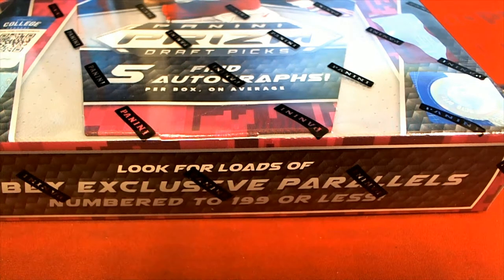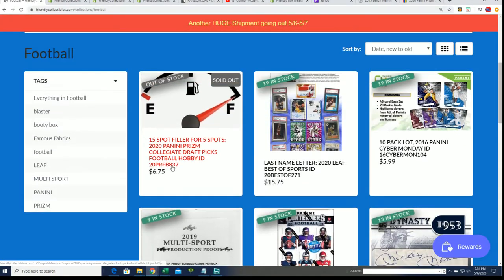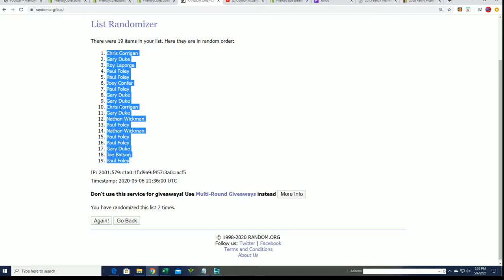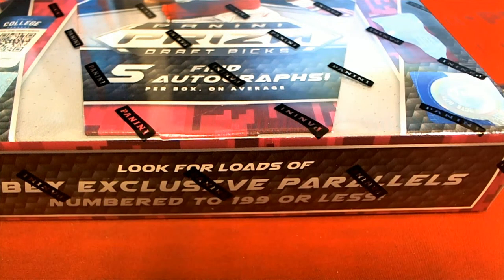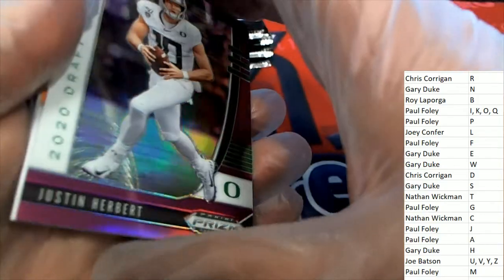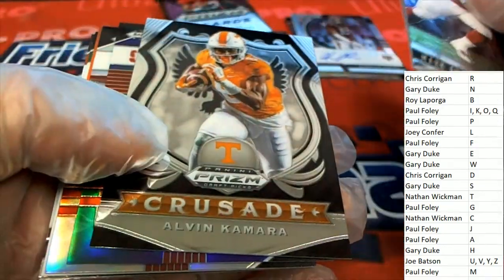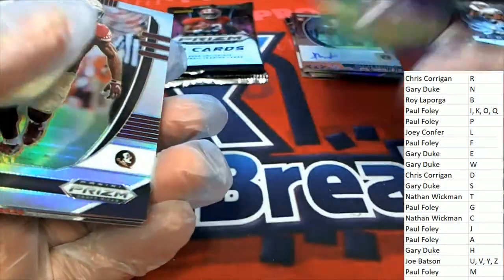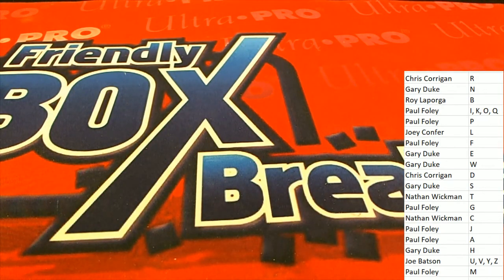2020 Panini Prizm Collegiate Draft Picks Football Hobby ID 20PRFB837